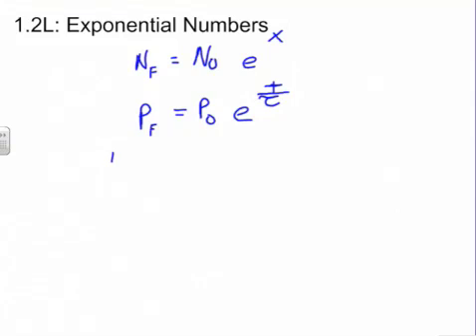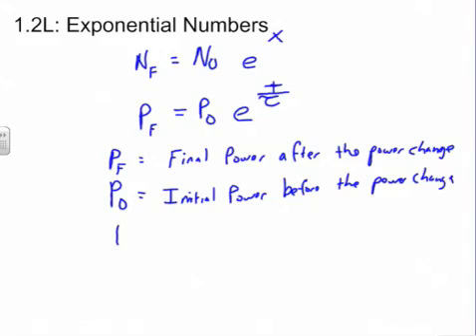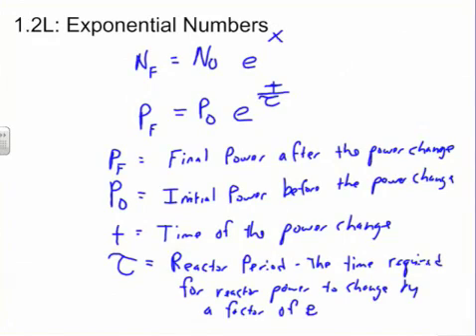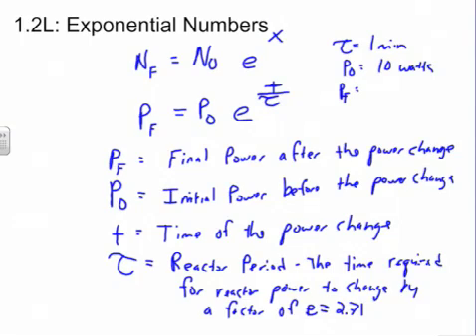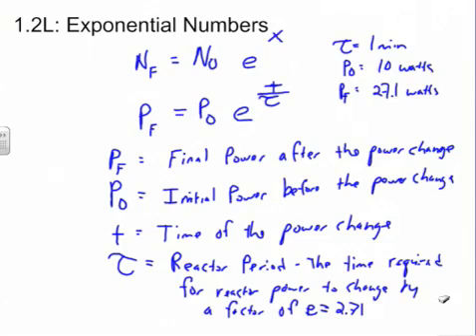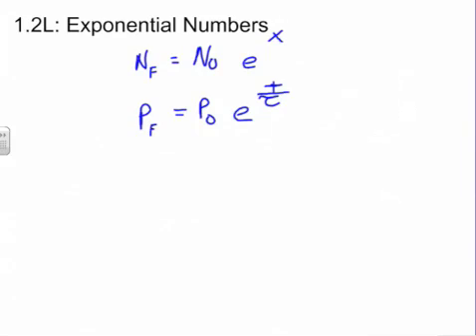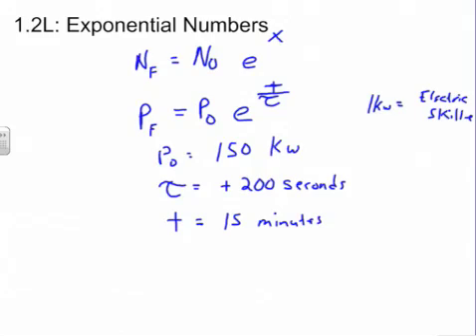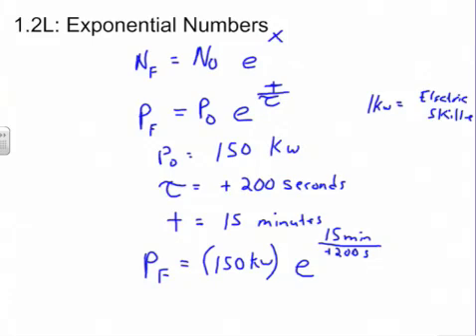1.2L: Exponential Numbers, Part 1